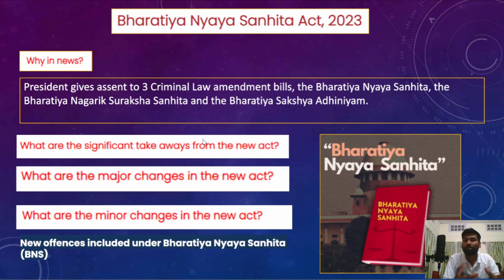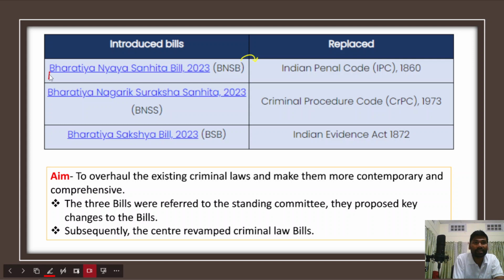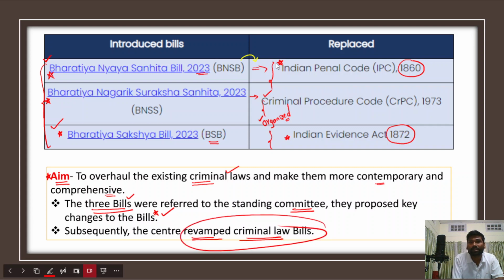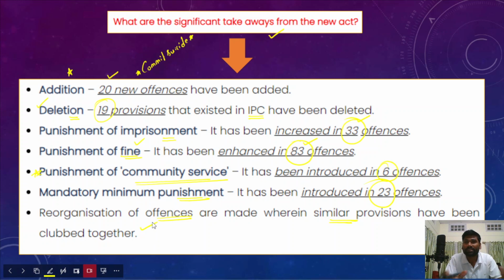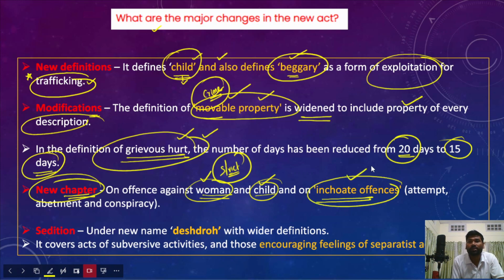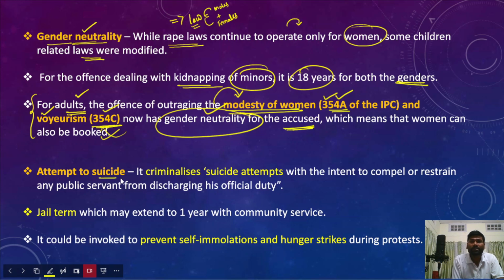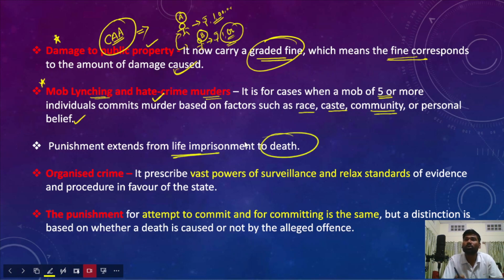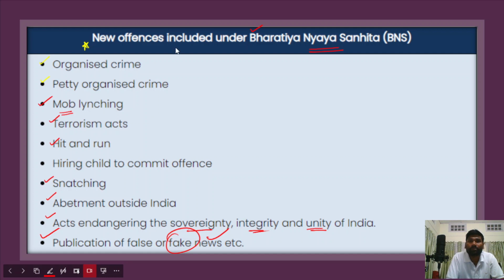Bharatiya_Nyaya_Samhita_Act_2023 || UPSC INTERVIEW GUIDANCE PROGRAMME 2023 || BAJIRAO IAS ACADEMY